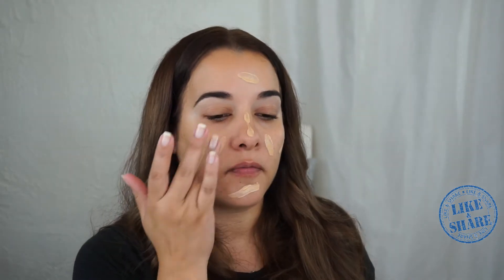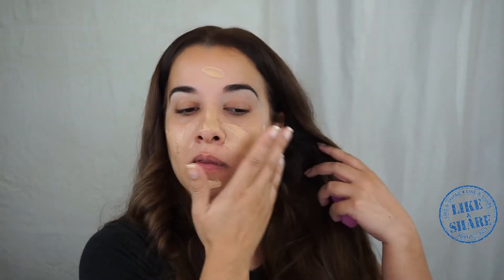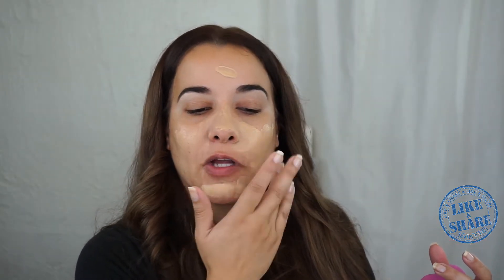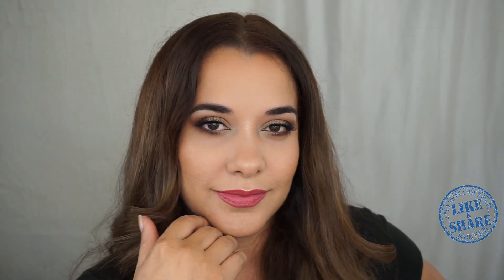Full Face Makeup Tutorial : Mostly Drugstore | Lola Mojica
Full Face Makeup Tutorial ( Using Mostly Drugstore ) Makeup

Hi Guy's
Today's video is a Full Face Makeup Tutorial : Mostly Drugstore makeup. I haven't done a full face makeup tutorial is a bit so I decided I'd do this full face makeup tutorial using mostly drugstore products. I currently don't own drugstore eye shadows so I used affordable eye shadow instead. I did use 3 products that are on the more high end side of the makeup world which were the bronzer the highlight and the lipstick but I did make you aware and I am calling this tutorial a Full Face Makeup Tutorial ( Mostly Drugstore ) products.

                Full Face Makeup Tutorial : Mostly Drugstore